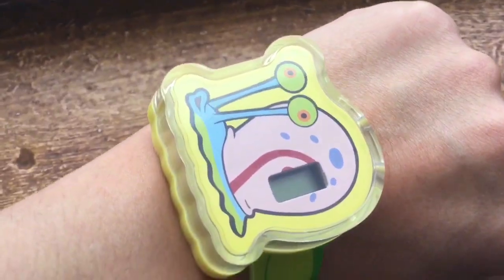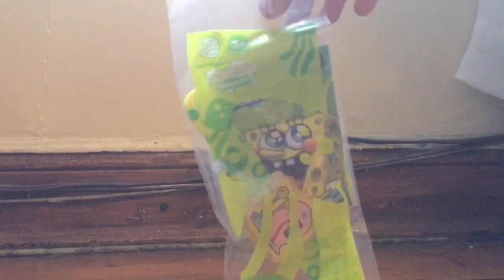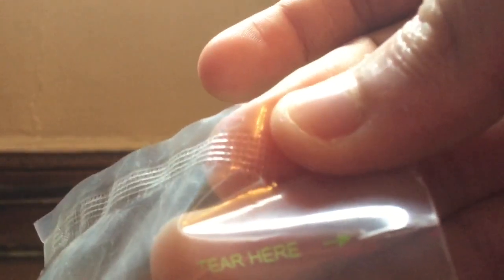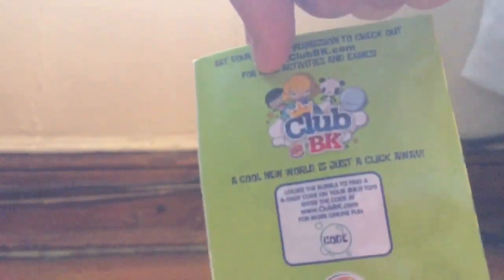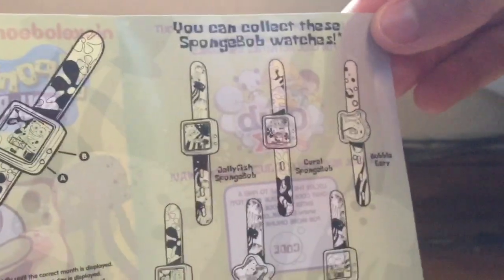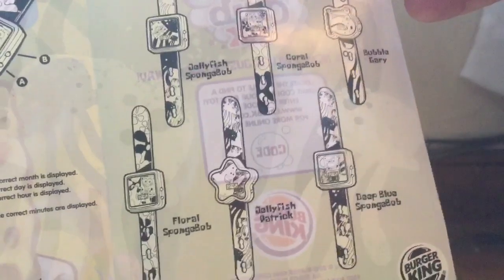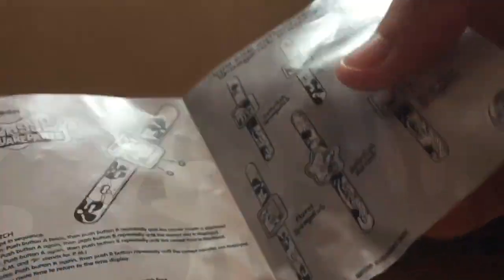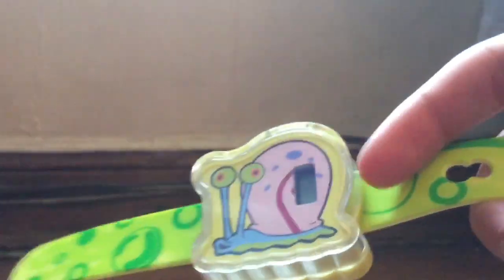Unboxing A 2010 SpongeBob Burger King Toy!!!